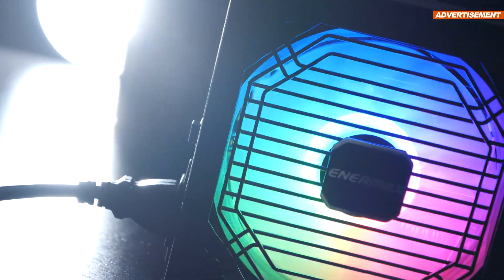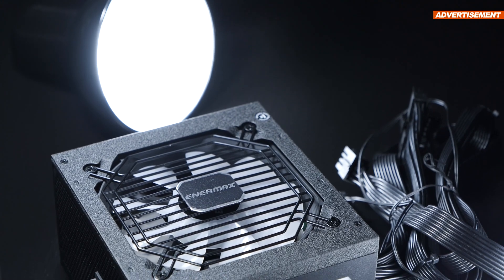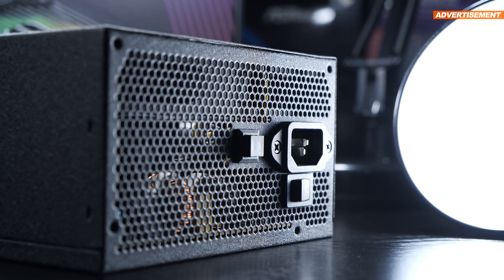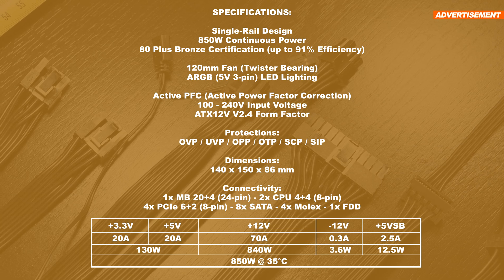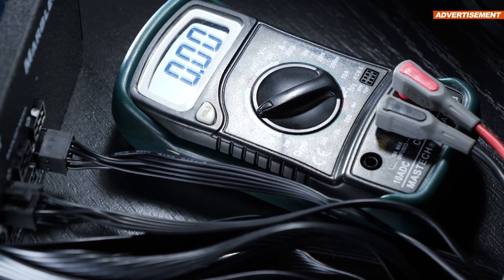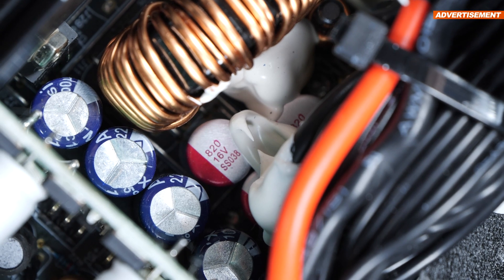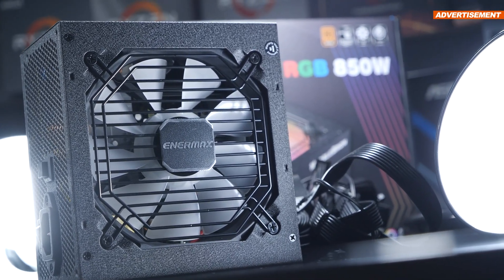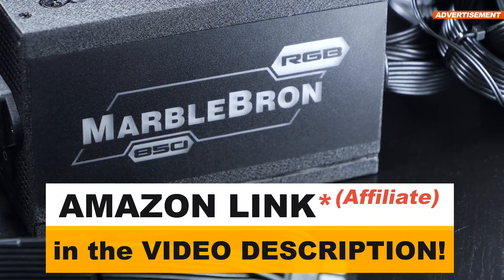Does 80 Plus BRONZE SUCK? -- Enermax MarbleBron RGB 850W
Should you still buy 80 Plus Bronze power supplies? Why is higher efficiency important and can you get away with lower efficiency ratings?

Manufacturer: Enermax
Model: EMB850EWT-RGB